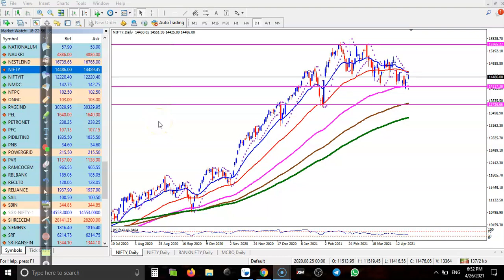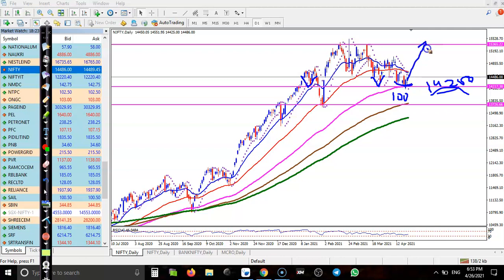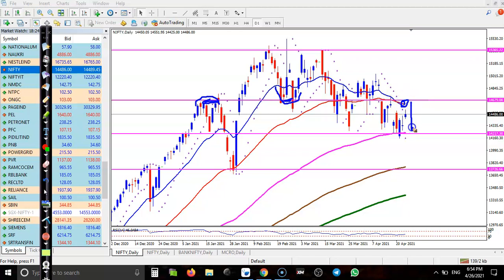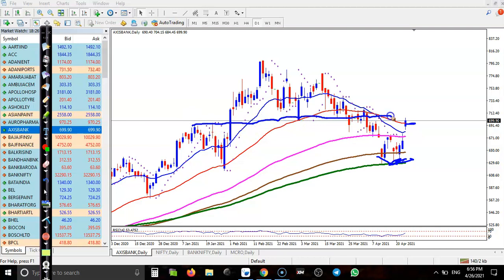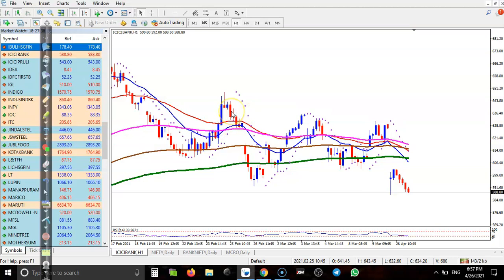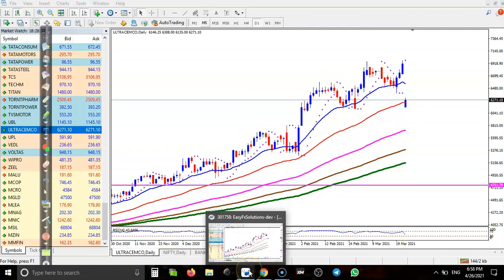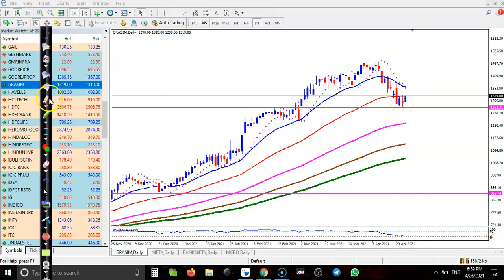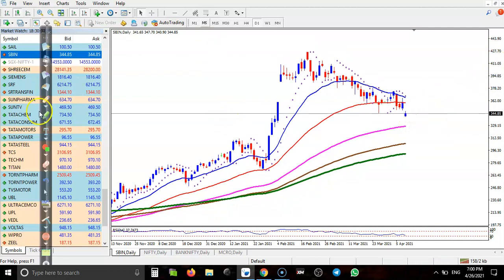Market Behavior| Top stock analysis | Nifty 50 | Alice blue | 26. 04. 2021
Nifty futures closed positive with a 1.04% gain at the 14,487 level. Among specific stocks, the trade setup looked bullish in SAIL, ICICI Pru Life, Axis Bank NSE 4.33 %

* FREE Demat & Trading Account
* 10% Cashback on Brokerage for 30days
* Rs. 5000/- Worth free trials on Trade store Products
*Gift a Demat and Investment Account to family and friends & Earn Rewards

"Get 20% brokerage benefits on Referral. Refer your friends and family,
spread the word about
the best stockbrokers in town. Benefit at each step with Aliceblue !!

Start Now !!